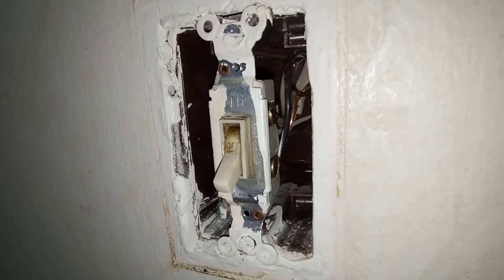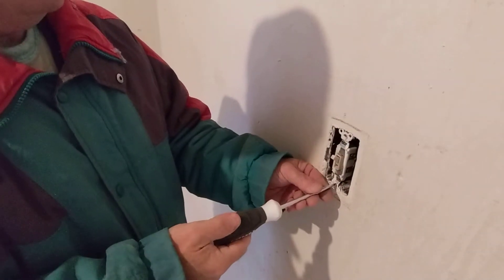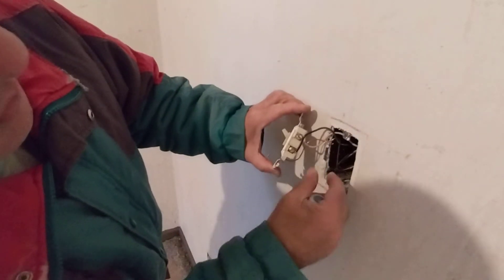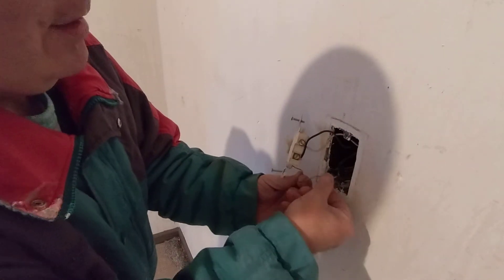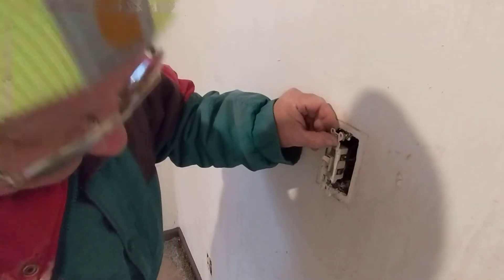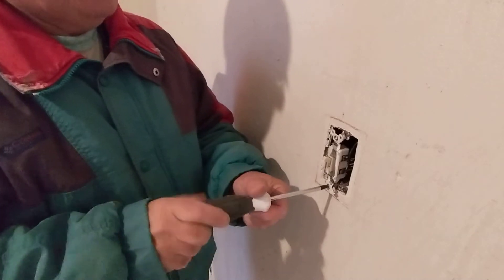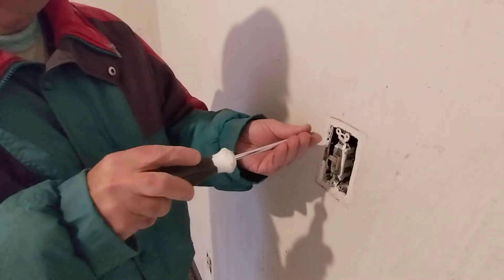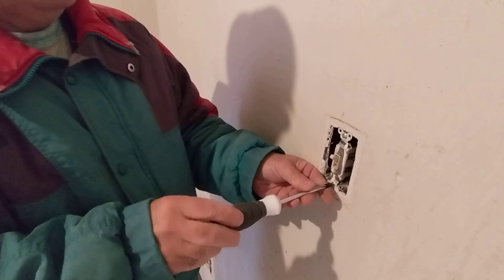how to fold wires into a box to keep ground wire away from current carrying terminals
how to fold wires into a box to keep ground wires away from current carrying terminals consult codes before doing electrical work